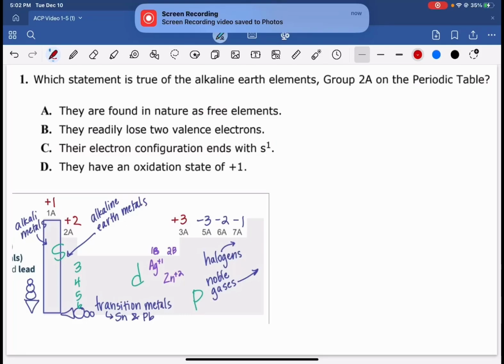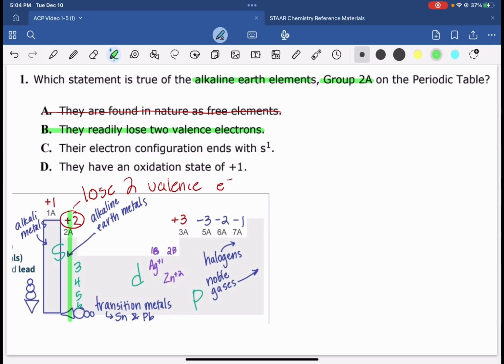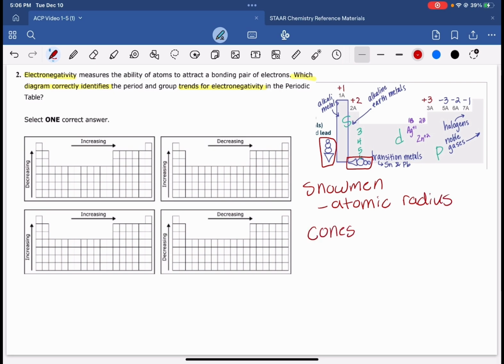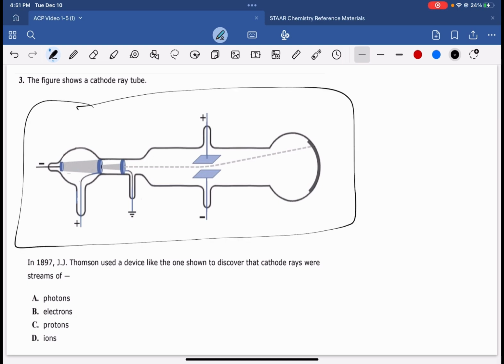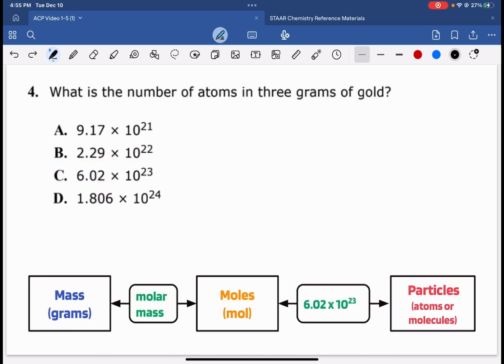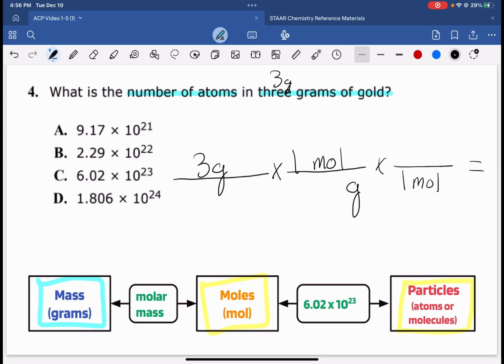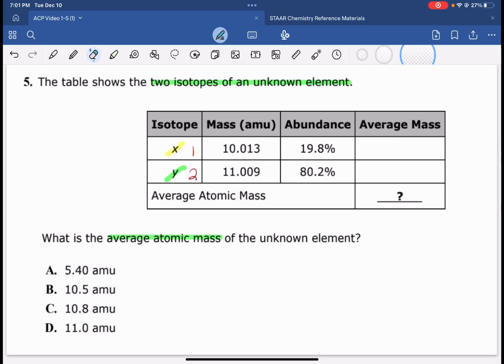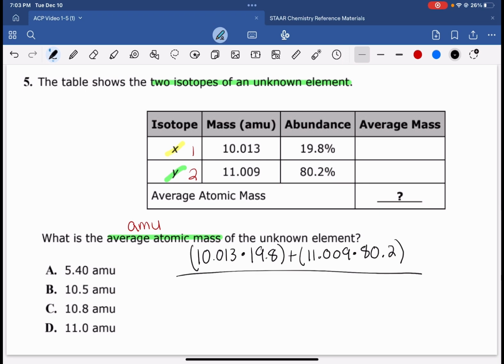ACP Sample items Prt 1/3